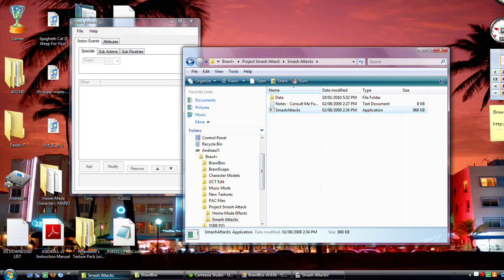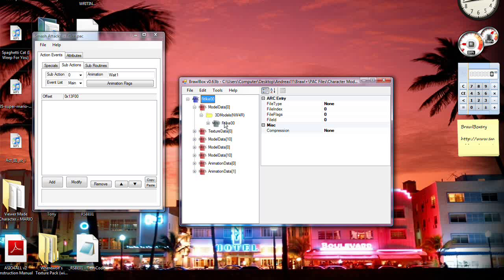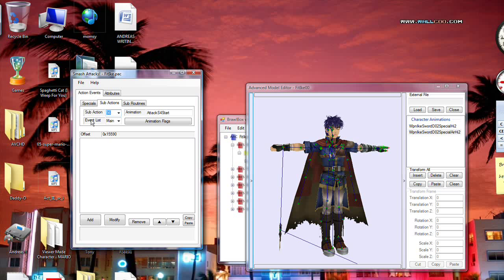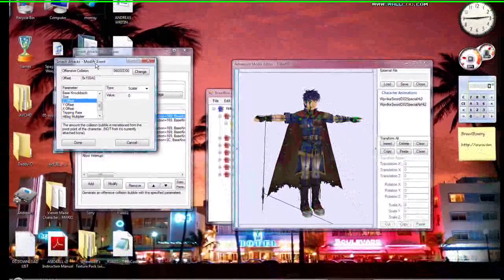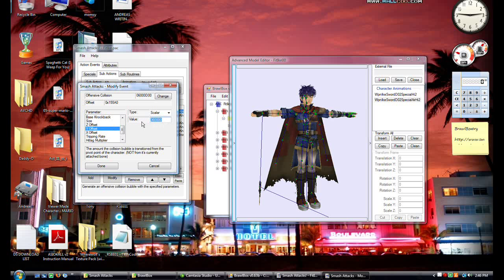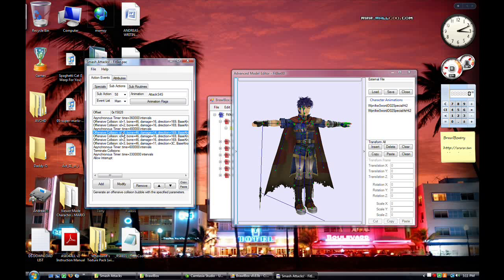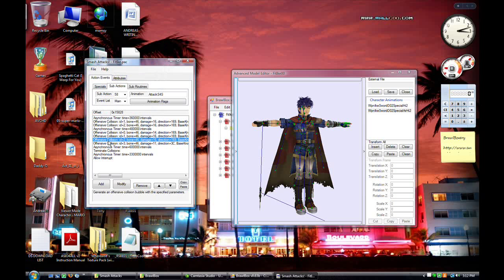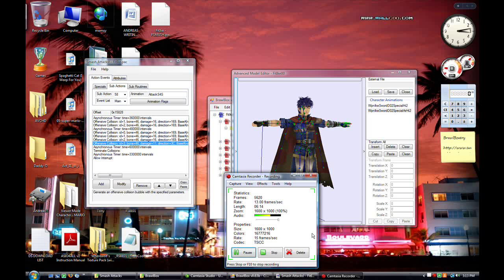PSA Tutorial - Editing Collision Locations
Tut for how to make your custom characters hit boxes!
learn how to change up your fav moves so they apply to other sizes and shapes!
ex//: a longer sword, longer arms, etc.

Link to the Demonstration:
COMING SOON